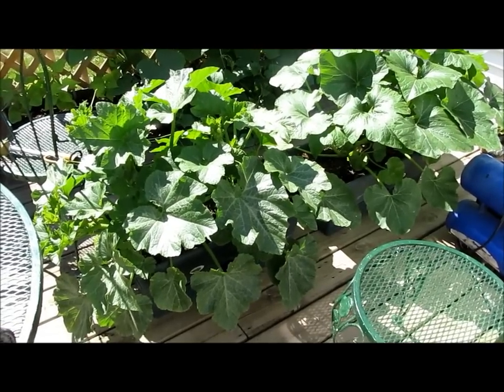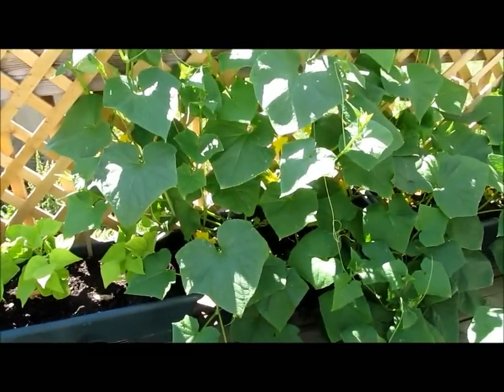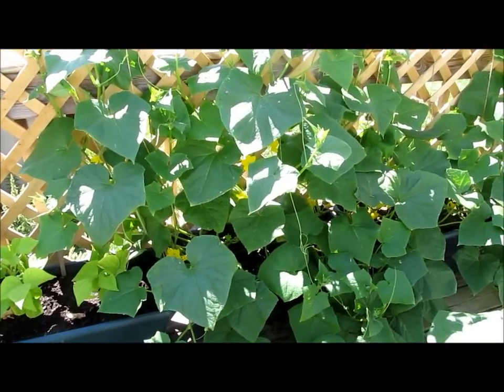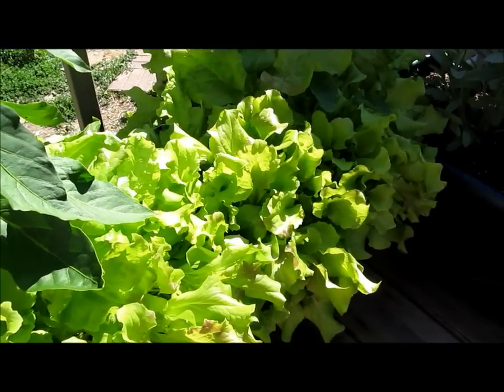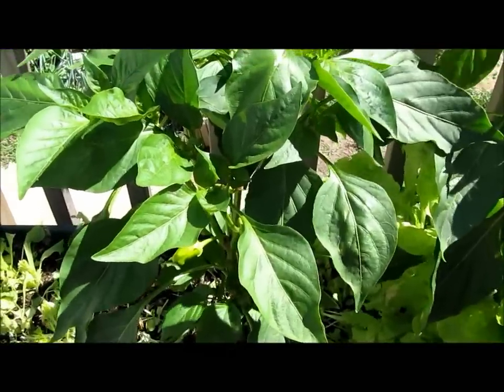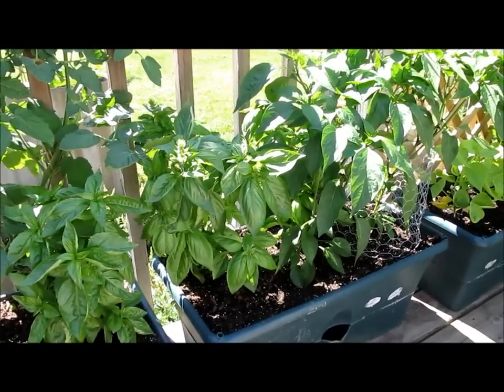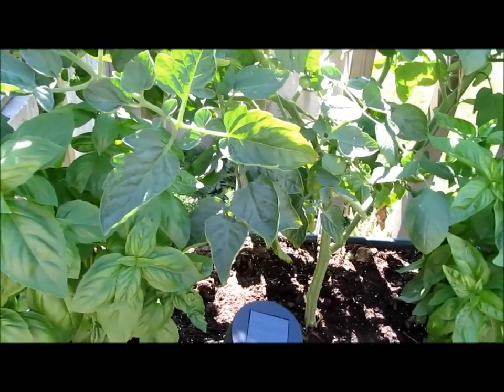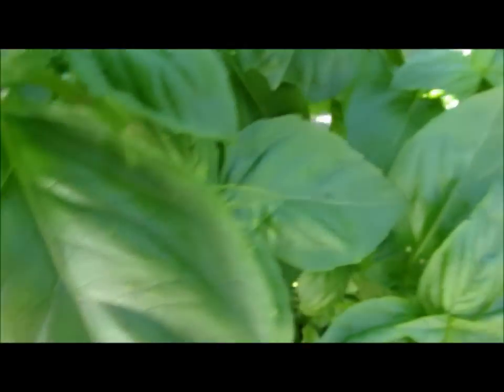Ted and Debs Container garden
This is our first attempt at container gardening.  It is proof that anyone can learn on You Tube, if they just try. We have learned so much from many wonderful Preppers who have open their hearts and taken the time to teach us. We hope you are proud of what you see, because without you, this would never have taken place.  Part one of four gardens.